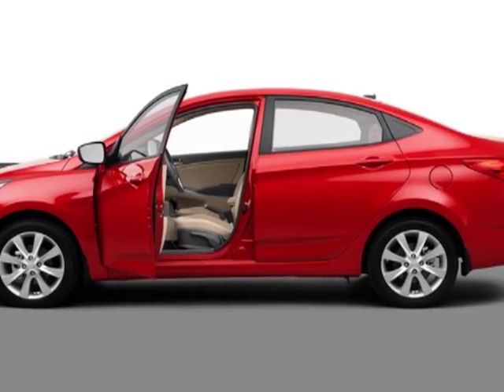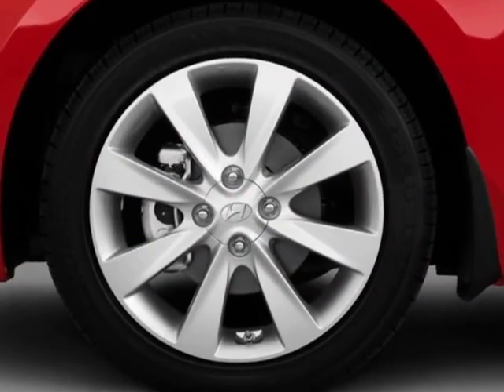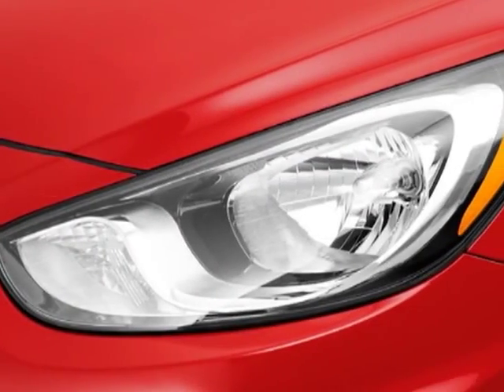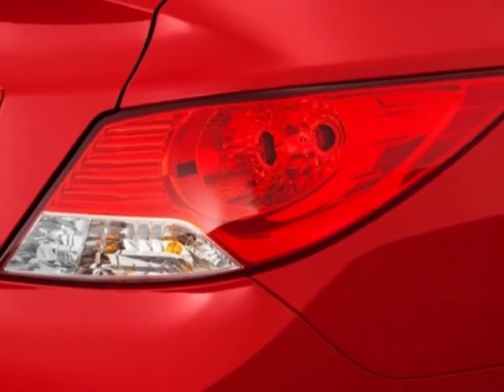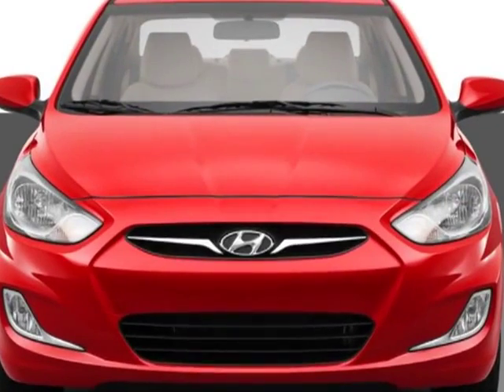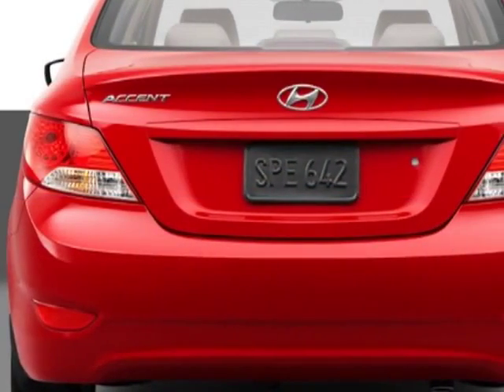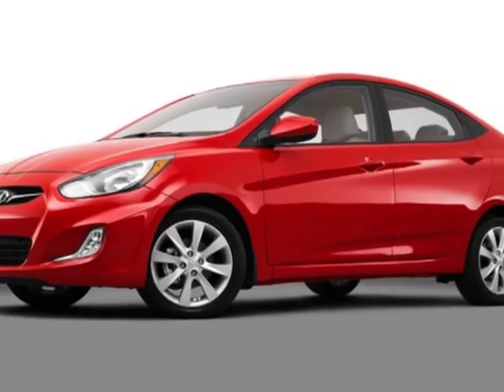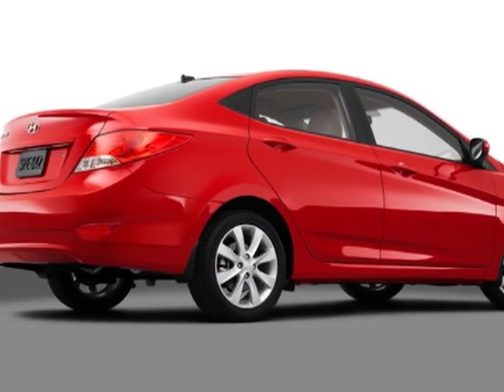2013 Hyundai Accent Sedan Automatic GLS - Columbia, SC